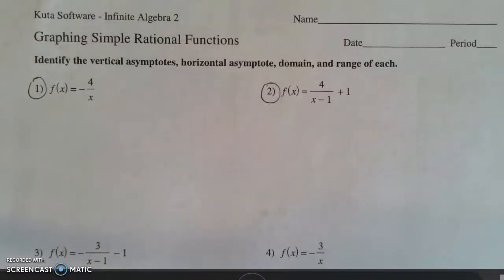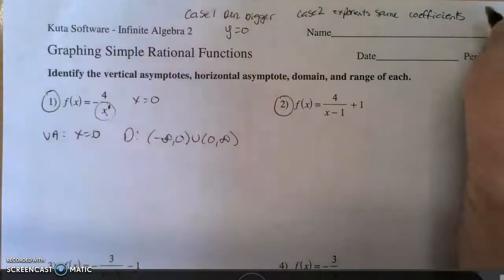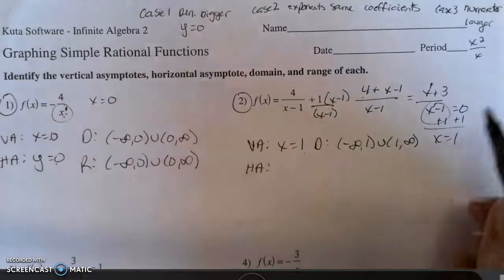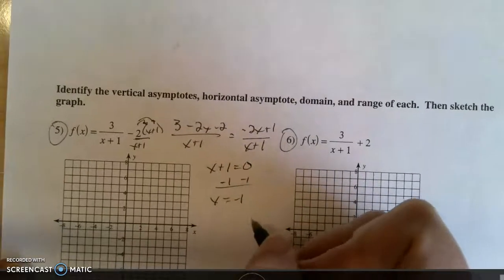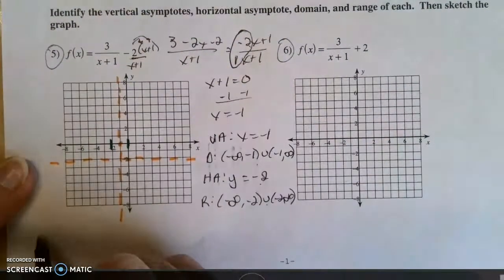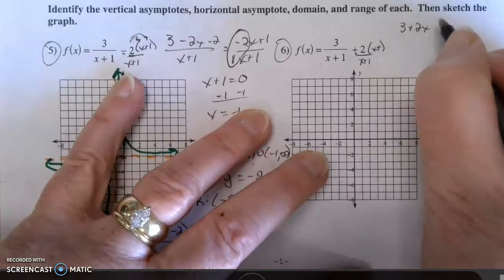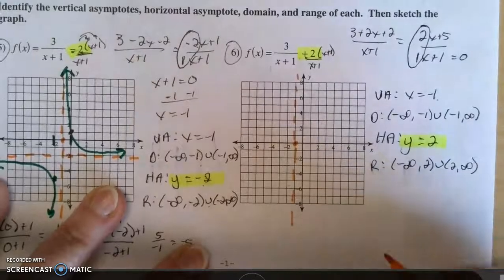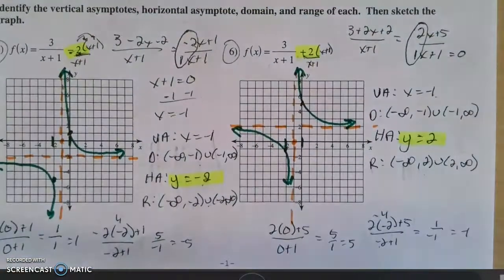Graphing Simple Rational Functions